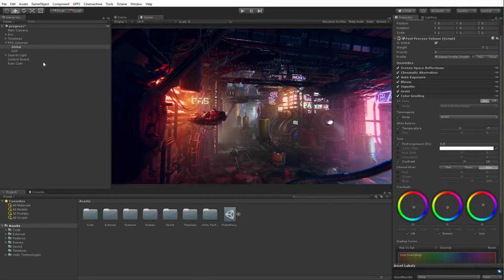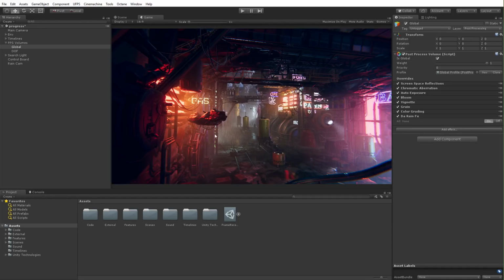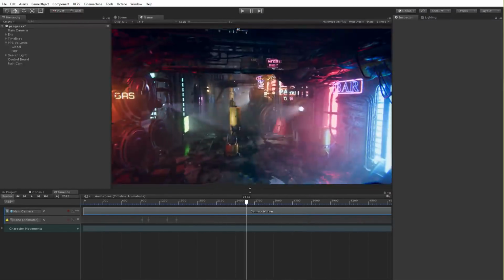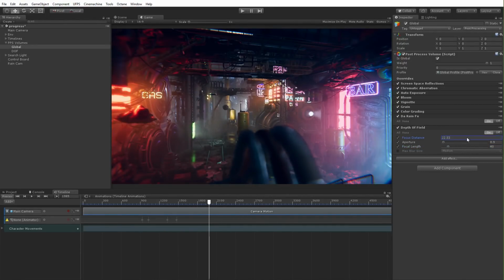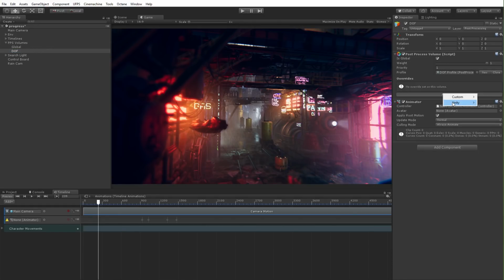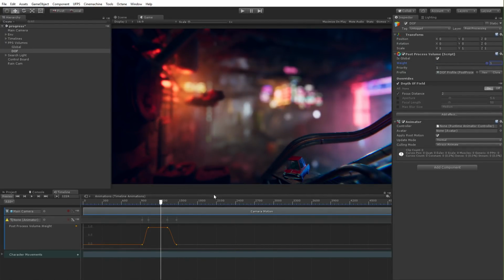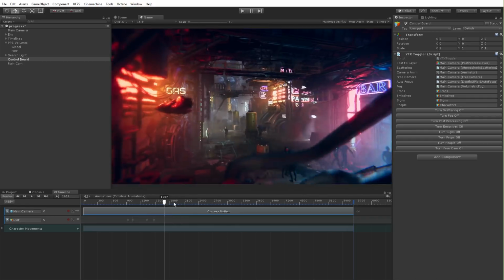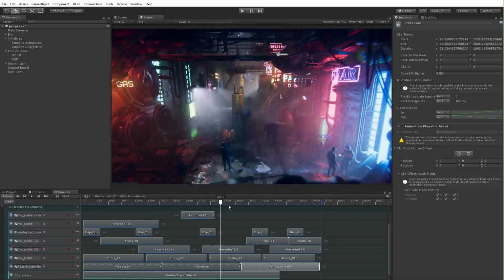Creative Prototyping: Neon Walkthrough - Camera Movement & Animation [3/6] Live 2017/1/10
In this live session Evangelist Mike Geig will take us through the Neon project created by Unity Technologies. We will look at how prototyping and preproduction (as well as cool cinematic futuristic looks) were achieved easily using Post Processing V2, Timeline and Cinemachine.